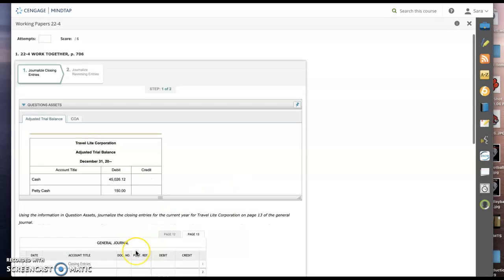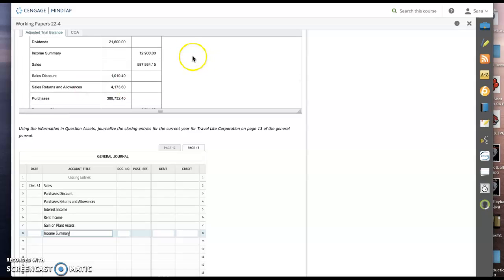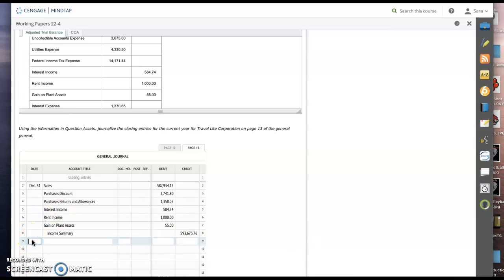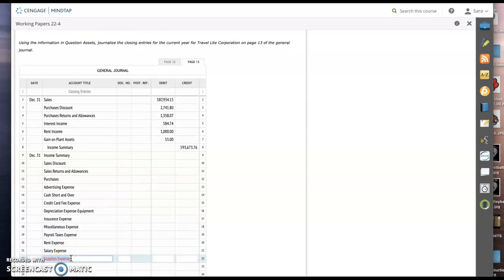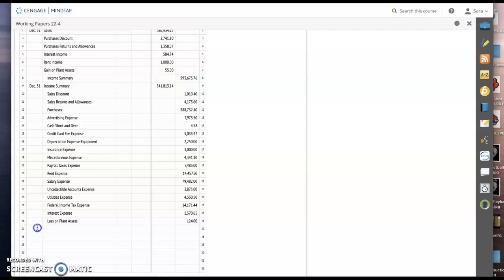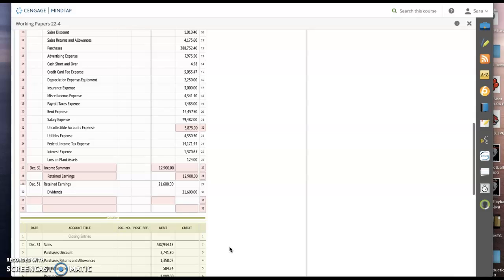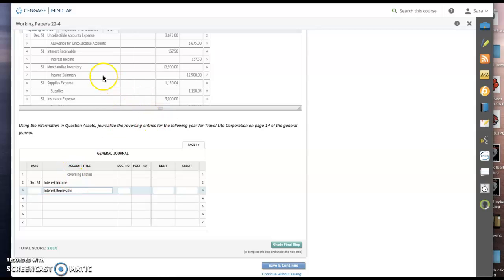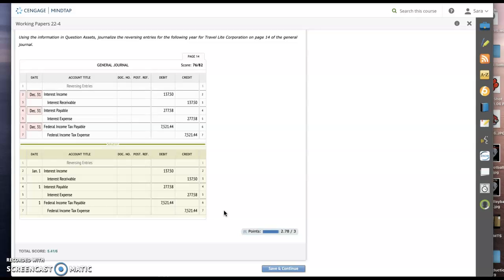22-4 WT (11E)